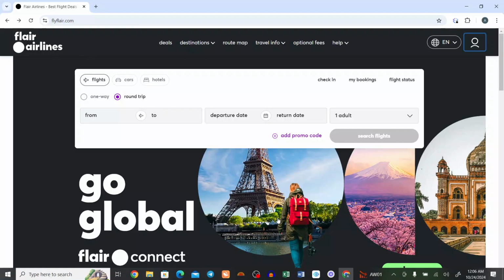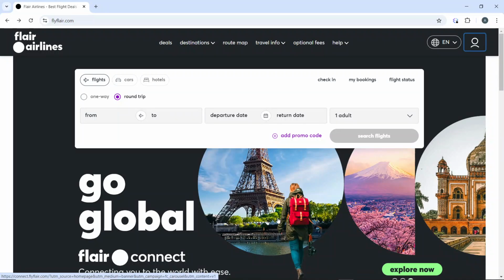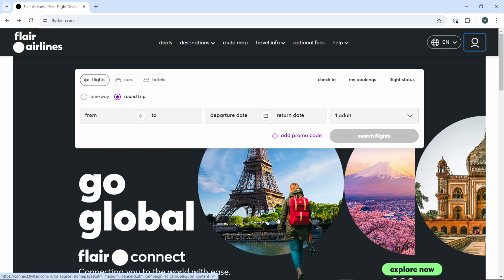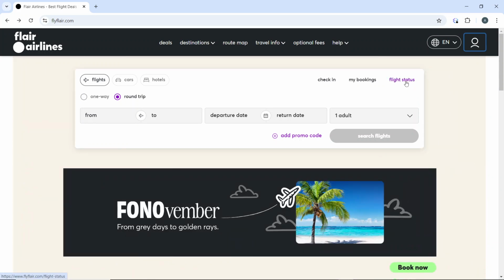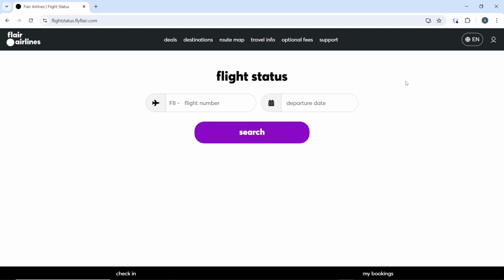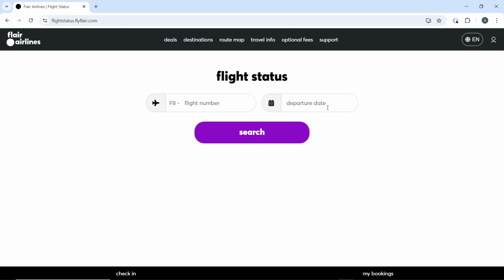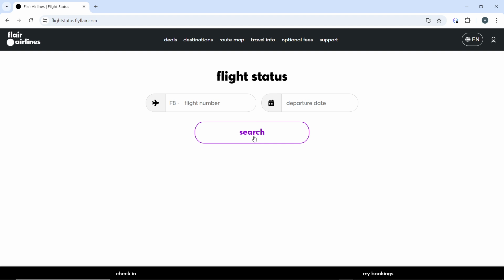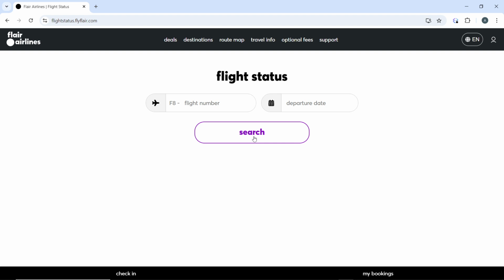How To Check Flight Status on Flair Airlines (Quick Tutorial)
In this video I will show you How To Check Flight Status on Flair Airlines. It would be good if you watch the video until the end so that you don't miss important steps.